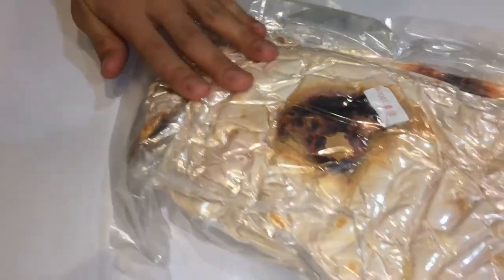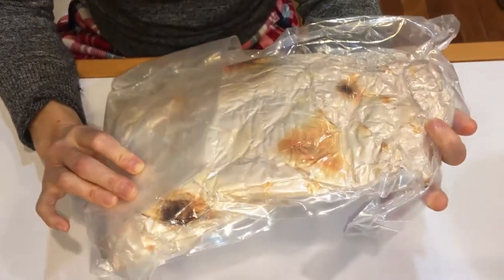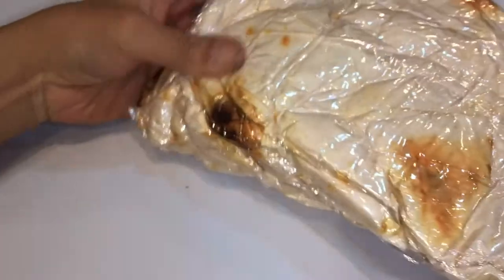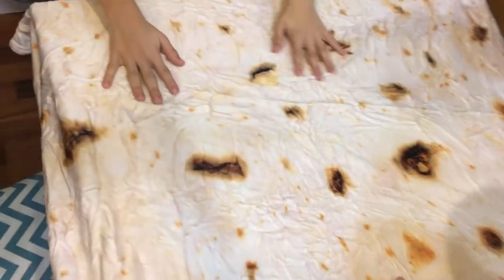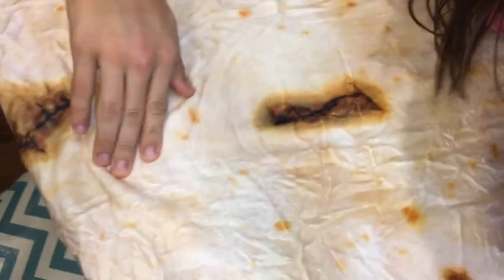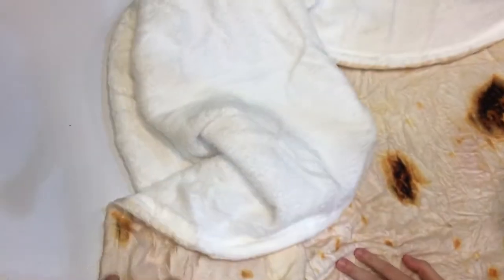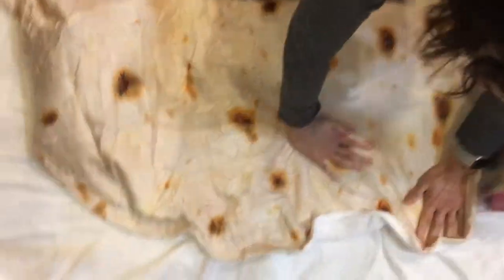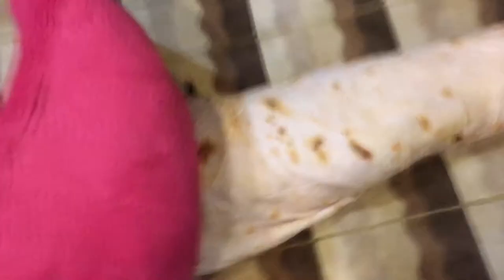Burrito Throw Blanket Soft Tortilla Taco Giant Blanket Flannel Fabric (12-2019)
Oududianzi Burrito Blanket Soft Tortilla Blanket Novelty
Blanket Giant Taco Blanket, Flannel Fabric Throw Blanket
Tortilla Towel for Adults and Kids (Yellow, 60inch)

Sold by: alldo

Cost: $20.99